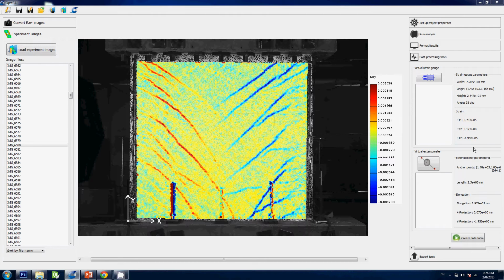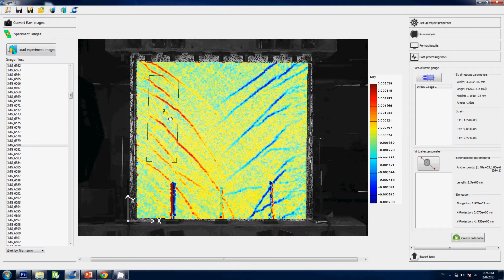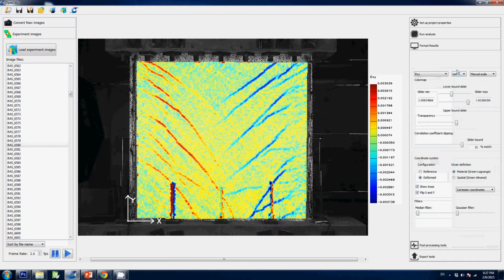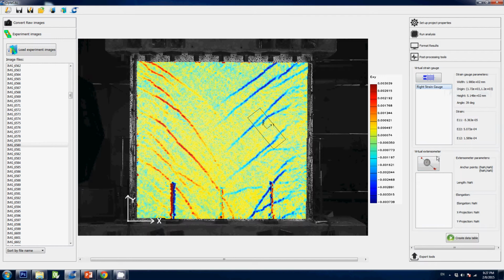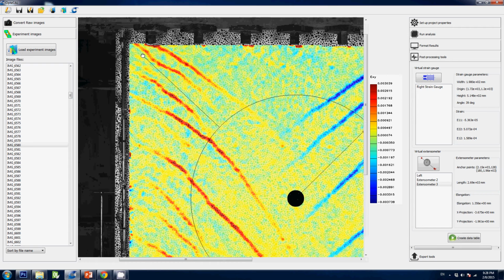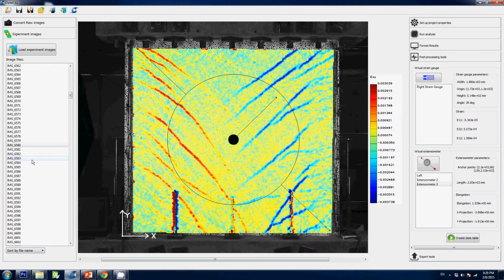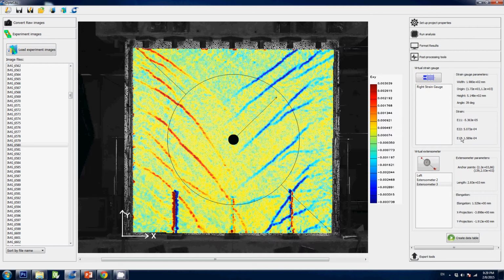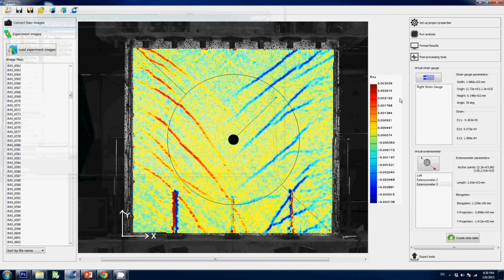5. Post-processing module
This video explain how to use the virtual strain gauge and virtual extensometer tools in Optecal.